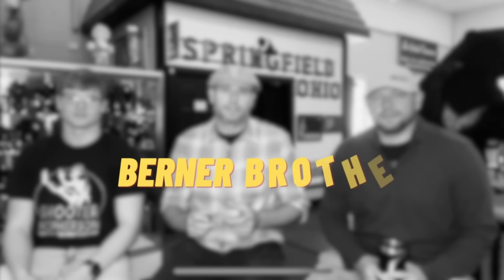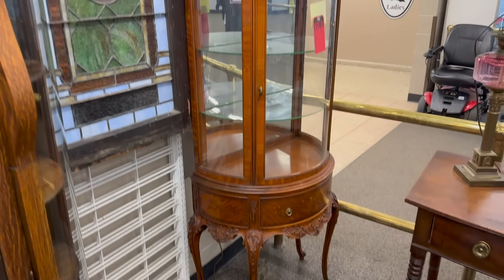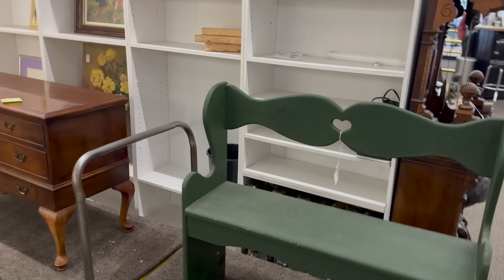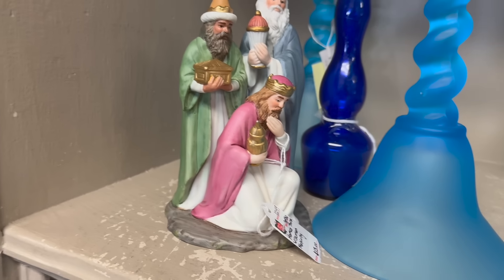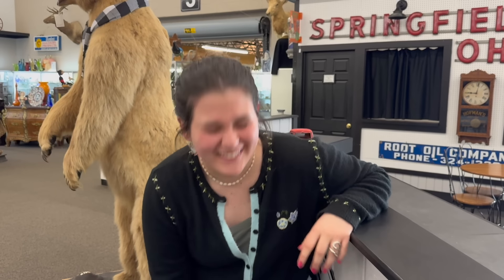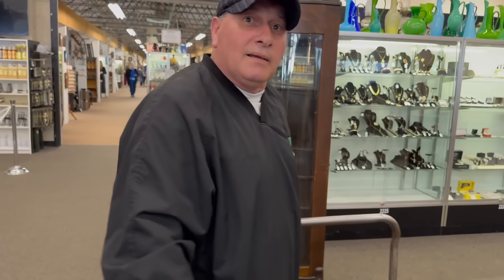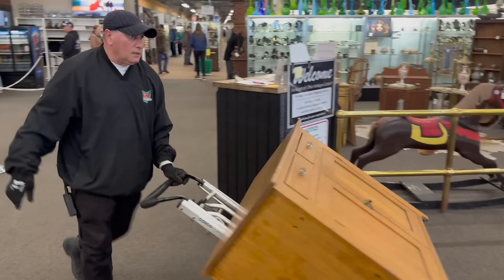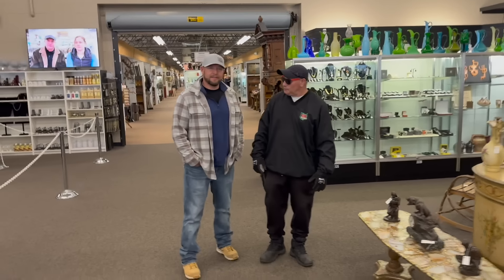HEART Life: After MEET and GREET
Join BBA the day after the CRAZY CREW Meet and Greet.